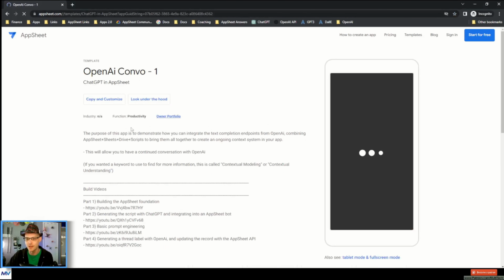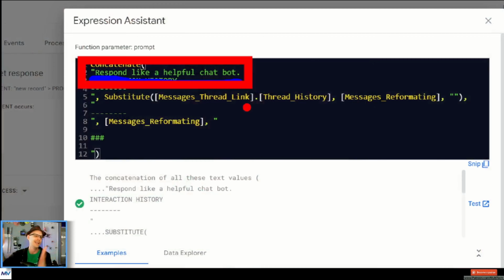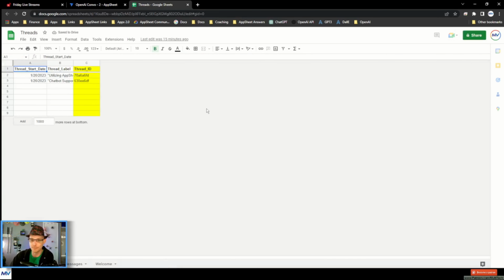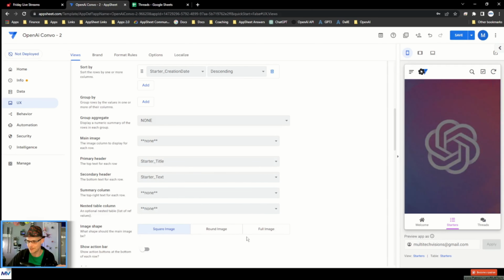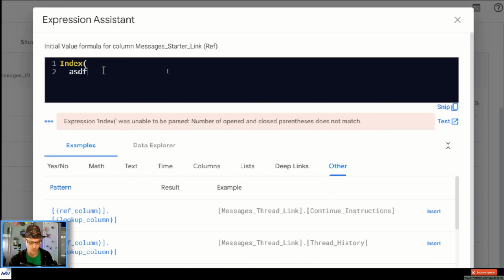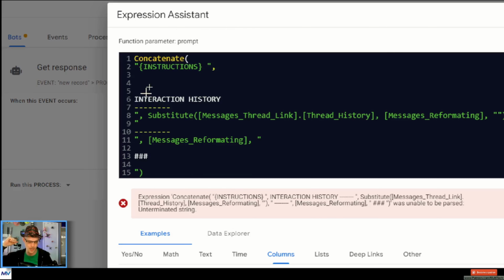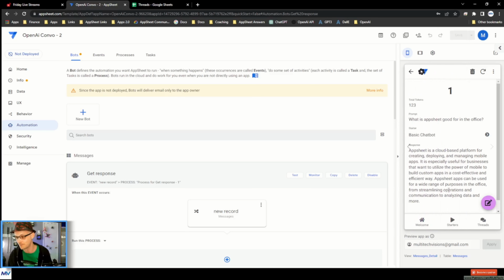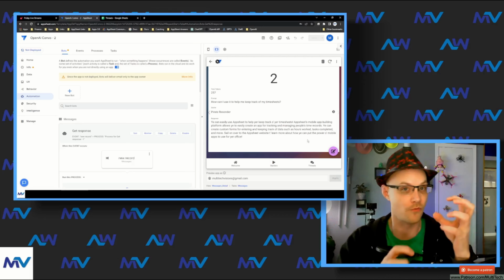OpenAi & AppSheet #2 | Dynamic Starters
How to create an continued conversation system using OpenAi and AppSheet and text-divinci-3
- aka: how to create an interaction similar to ChatGPT in an AppSheet app using text-divinci-3

MODEL NOTE: This video shows how to utilize `text-divinci-3` as the primary model
   - This model has been depreciated since this came out.

STARTING POINT (if you want to play along at home)

NOTE: This is the 2nd evolution in this series; the first shows how to setup the basic App, Script, and context history system.

0:00  Intro & Recap
5:20  Adding Starters Table
9:00  Making the first starter
13:29  Integrating starter into prompt for OpenAi
16:31  Basic Test
17:21  Pirate Test
18:56  Why this is helpful
19:51  Ending